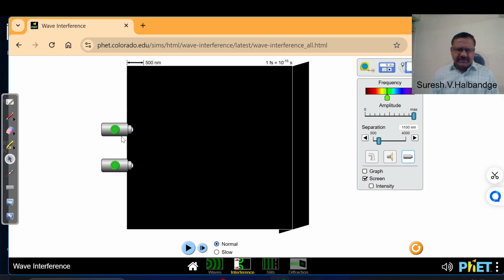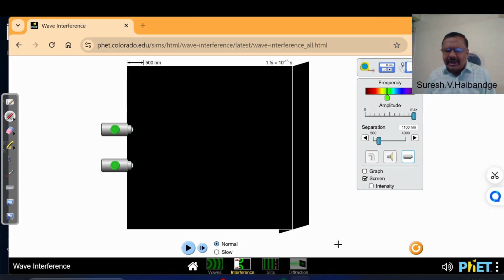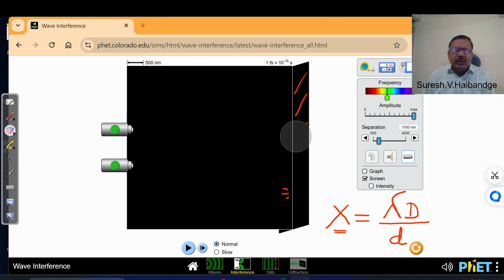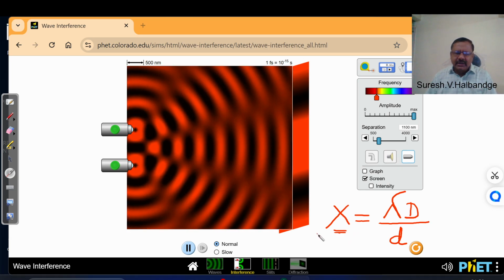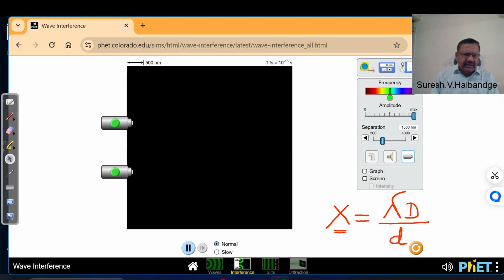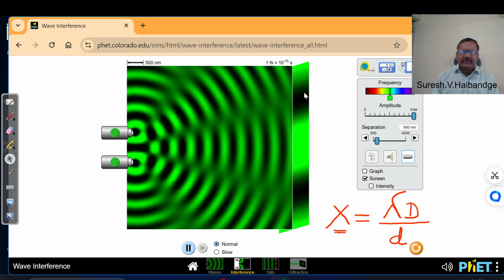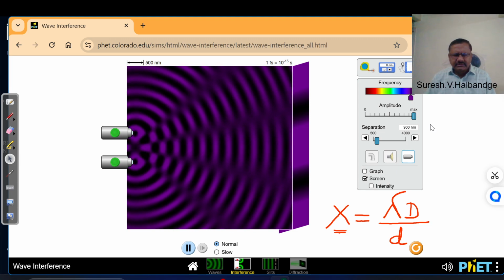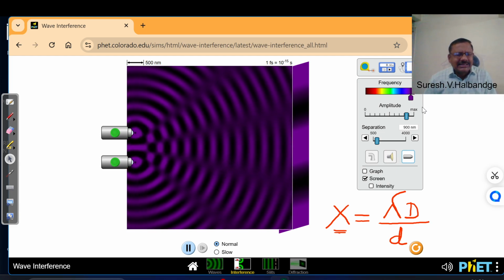interference of light mp4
iIt explains about interference of light in physics.